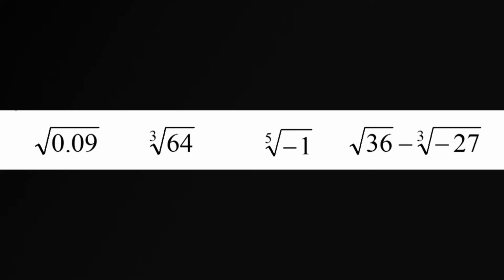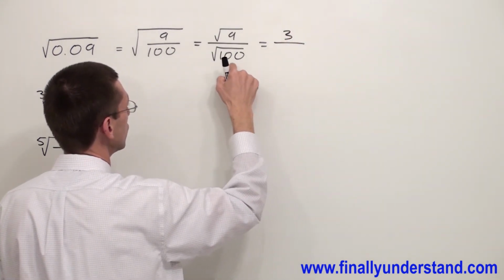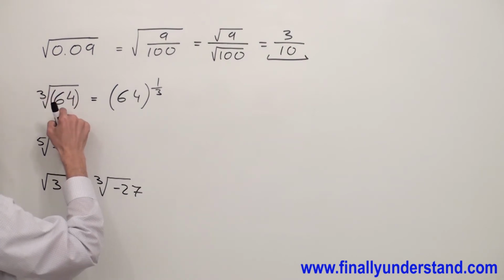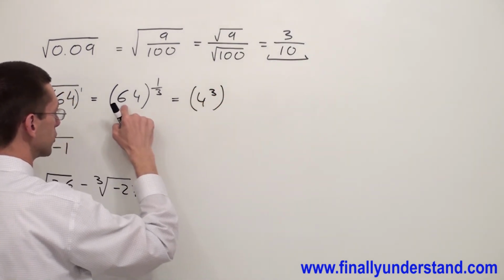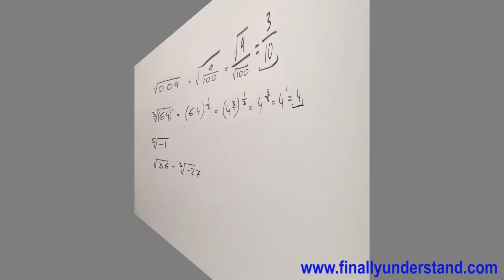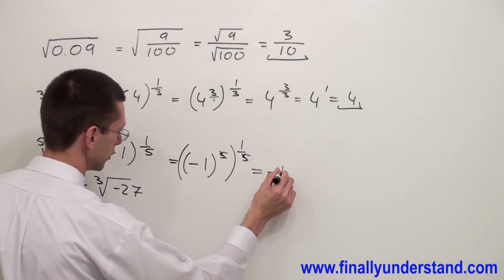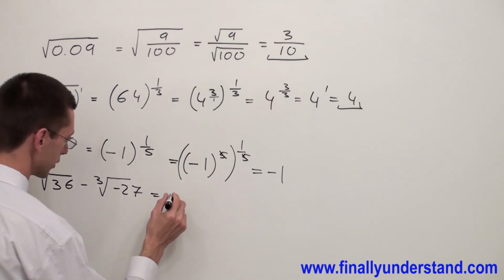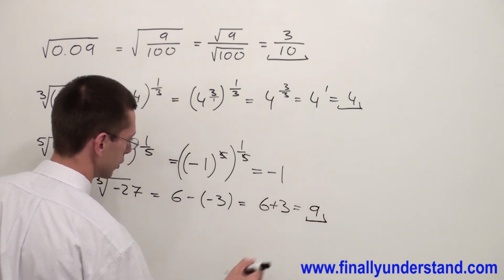Radicals Review | Simplifying Roots Made Easy! 07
Let’s review radicals together! 🌟 In this lesson, you’ll learn how to simplify radicals, and understand the rules of radical expressions step by step. Perfect for students reviewing for algebra tests or anyone wanting to refresh their math skills.